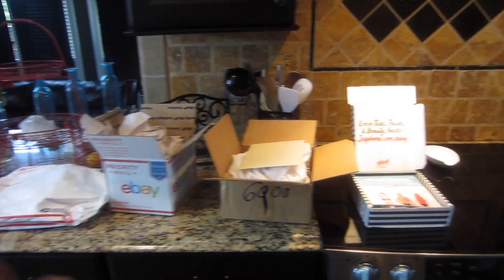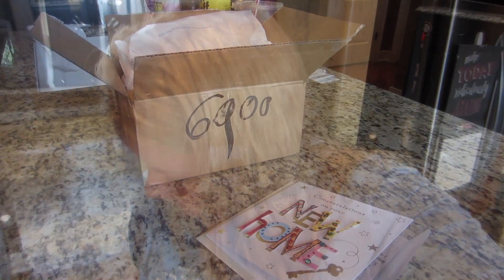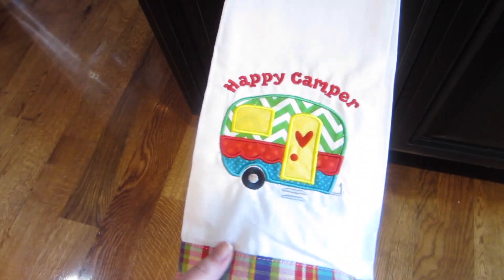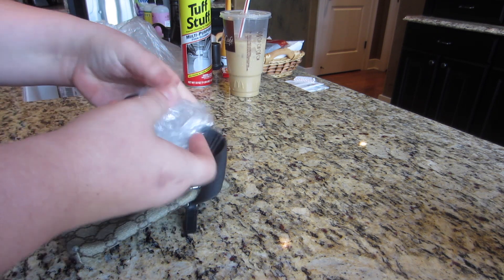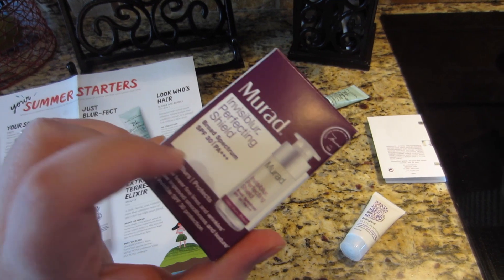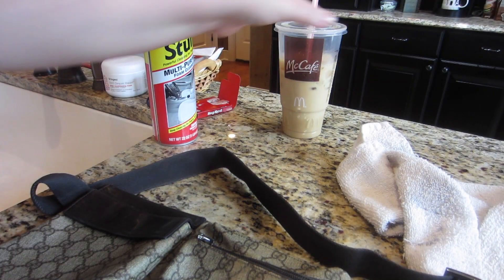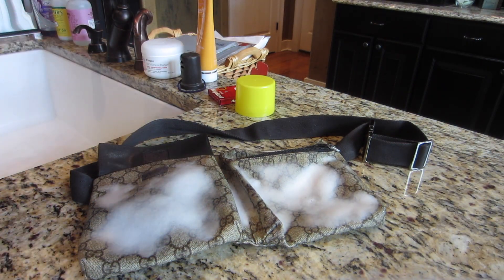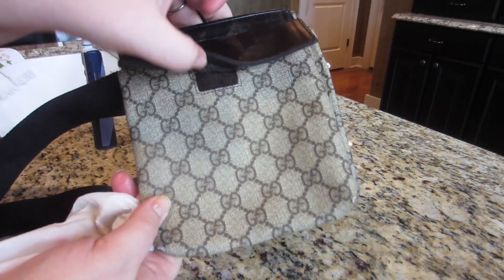Erica's Life Vlog | Subscriber Mail | Gucci Fanny Pack + Cleaning | Sephora Playbox Unboxing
Tuff Stuff